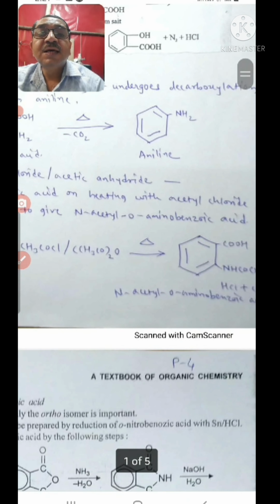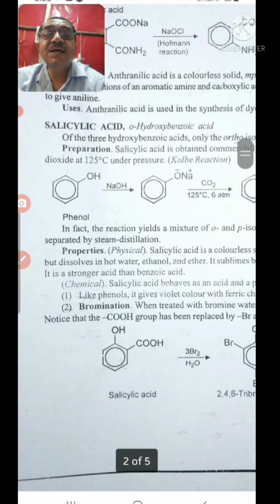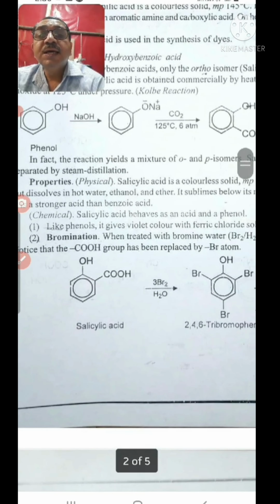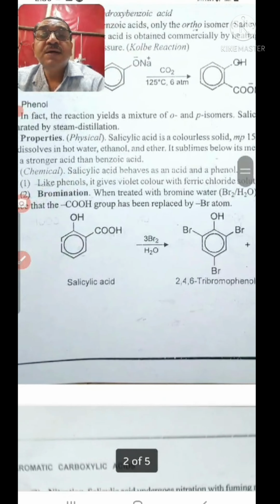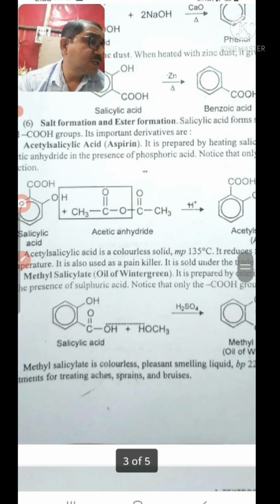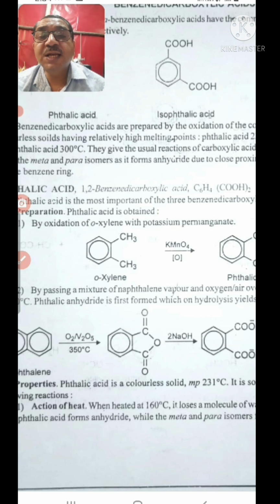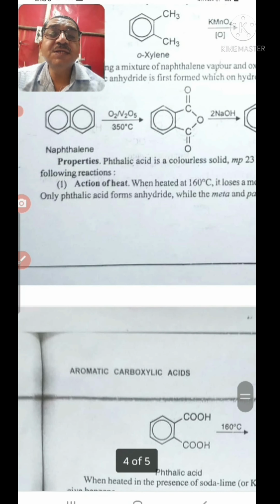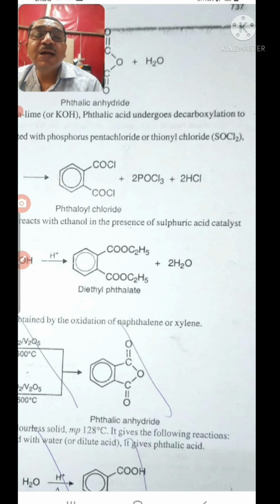Anthranilic acid, Salicylic and Phthàlic acid by Rathod Vijay B.Dept.of Chem.NAGNATH ACS College Aun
Preparation and Chemical reactions of Anthranilic acid,Salicylic acid and Phthàlic acid as per S.R.T.M.University,Nanded Organic Chemistry PaperVI.please subscribe and comment for further videos on my email id and my mobile no.9420417299